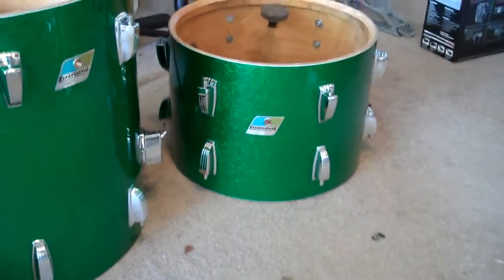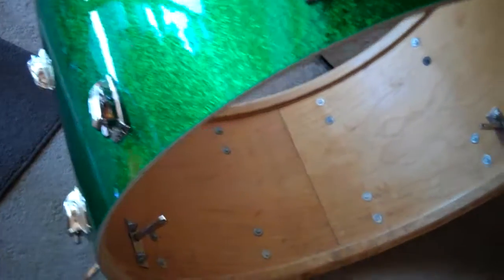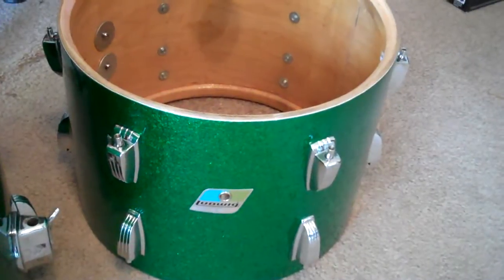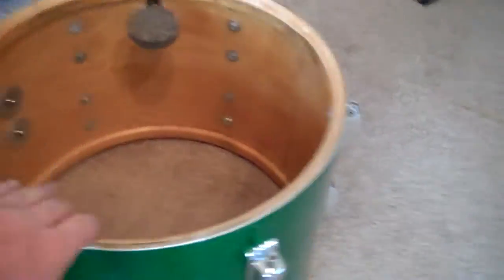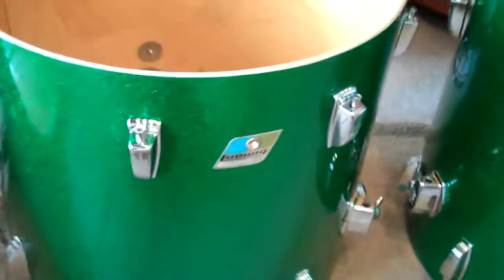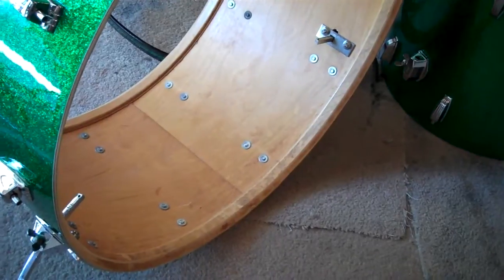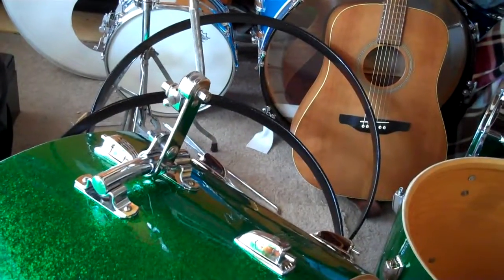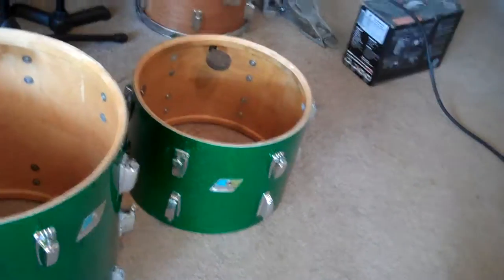3-ply Vintage Ludwig Green Sparkle Drum Kit - From The Inside Out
I haven't seen too many videos of 3-ply drum kits without the drum heads on them, so I thought I'd post something for anyone who was interested in what these kits might look like on the inside.  You can also get a closer look at some of the hardware that's on these kits.